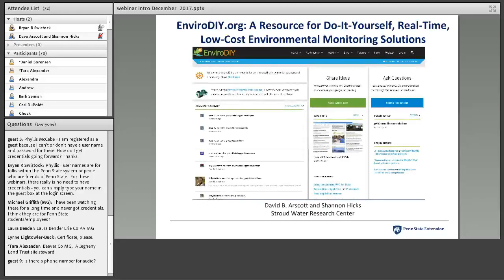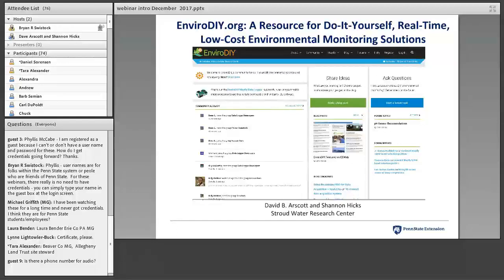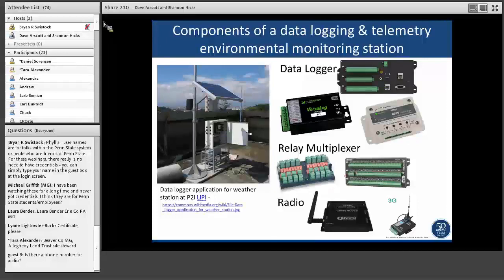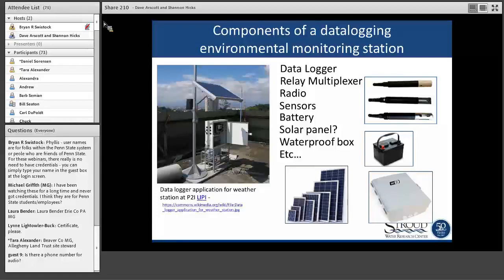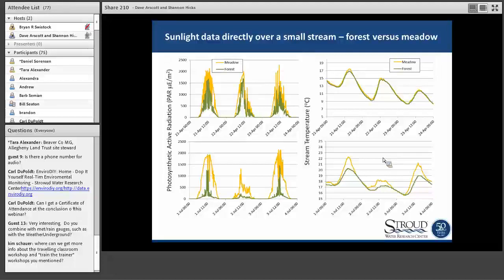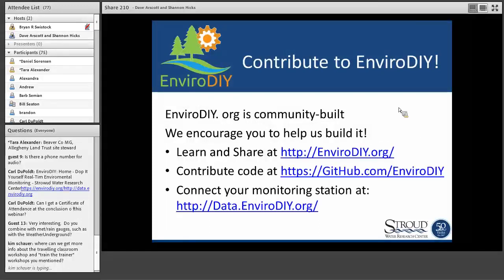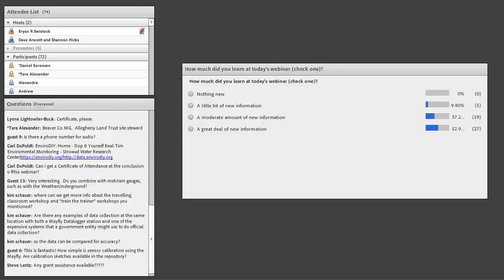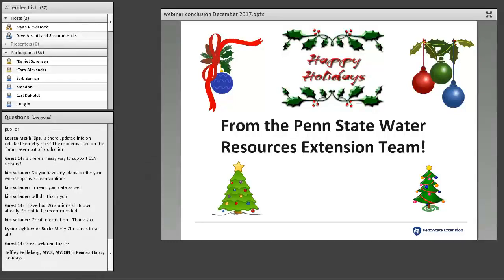EnviroDIY org A Resource for Do It Yourself, Real Time, Low Cost Environmental Monitoring Solutions